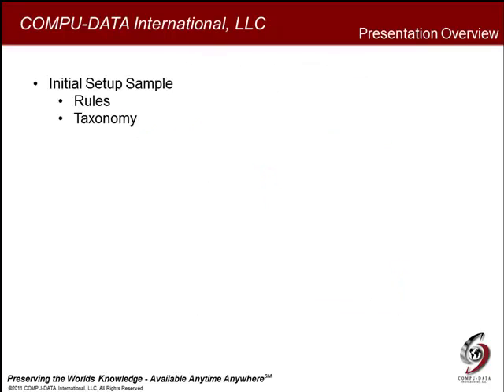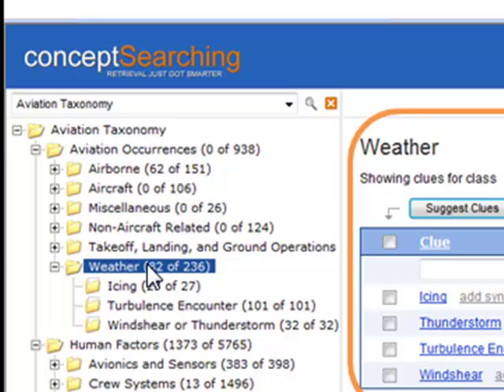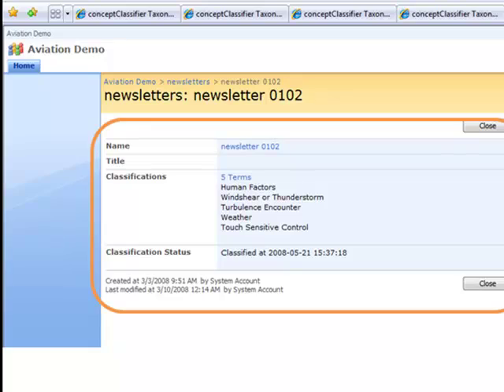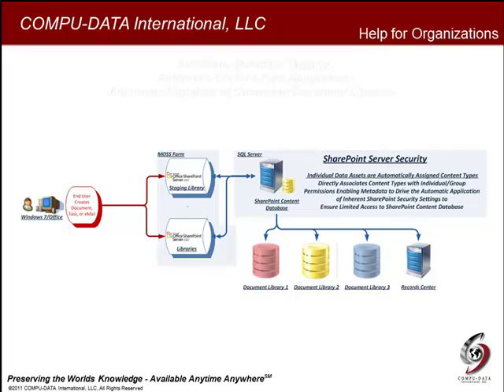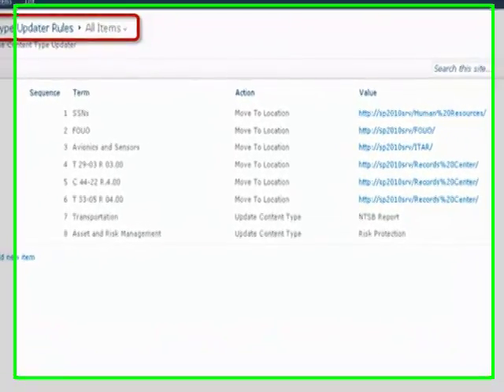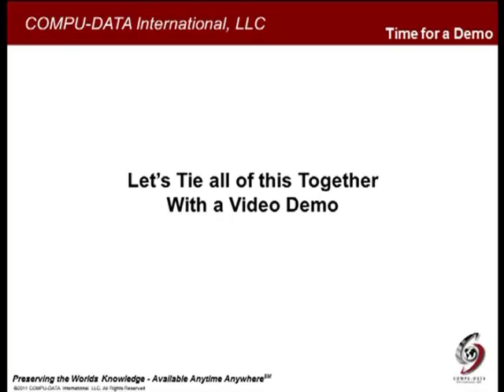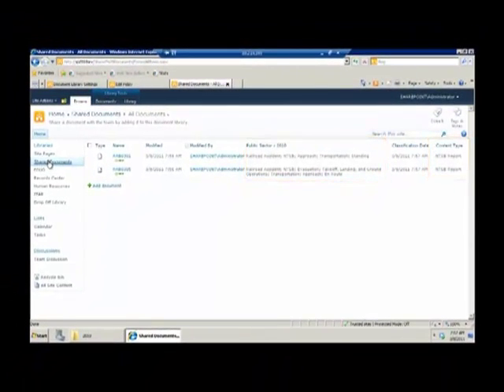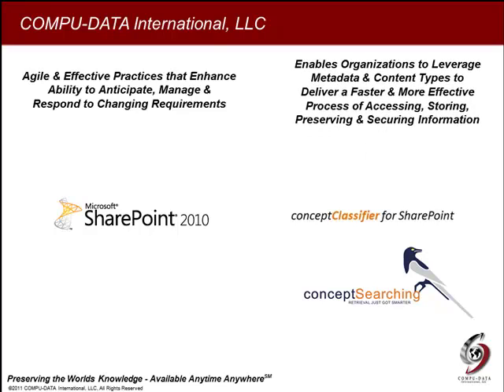Leveraging Automatically Applied Metadata in SharePoint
A presentation on how to use a taxonomy to automatically tag documents in Microsoft SharePoint for effective enforcement of document policies. An explanation and demonstration of the solution is also presented.